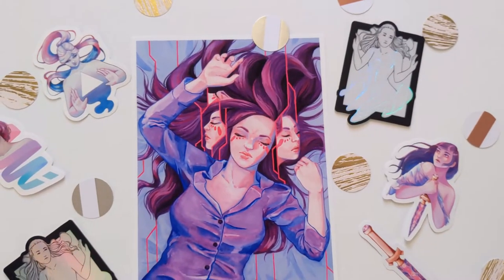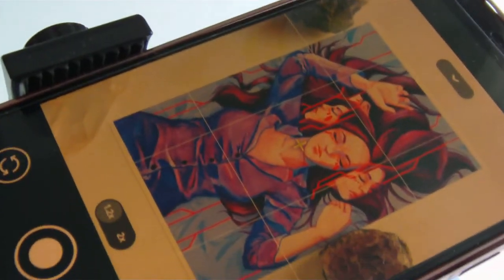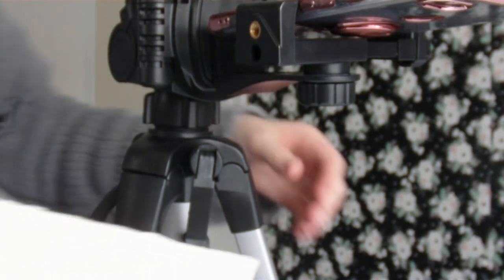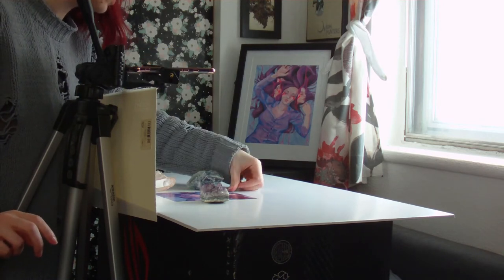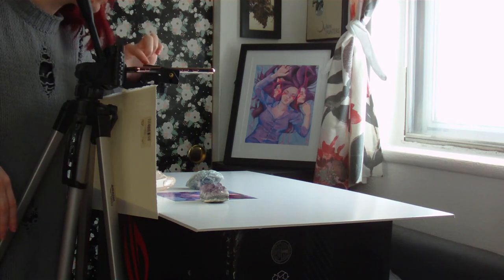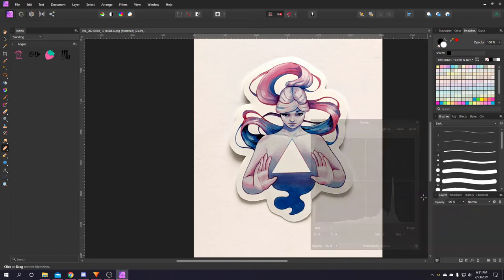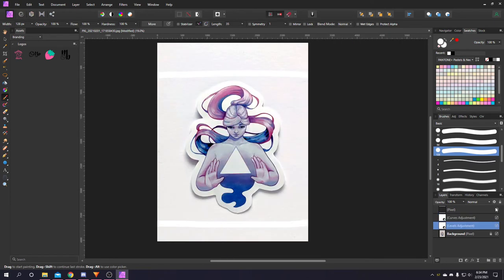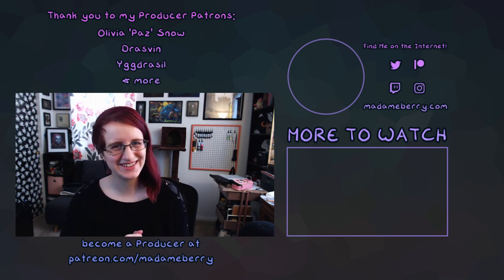Product Photography on a Beginner's Budget ✿ How I Take Store Photos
Today I want to walk you through how I take photos of my paintings, prints, stickers, and more.
You don't need a fancy photo studio to take high-quality photos of your products - everything I use cost me less than $40 total.

My store has new stickers, prints, and more!

Supplies:
✿ Phone Mount
✿ Foamcore board from the art store
✿ White paper to reflect light